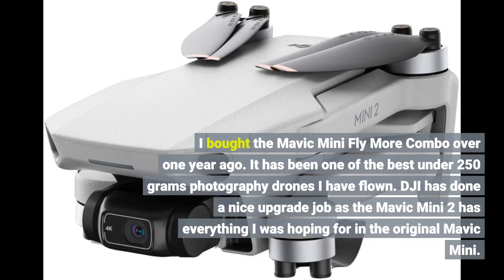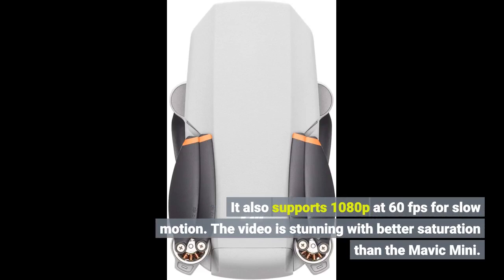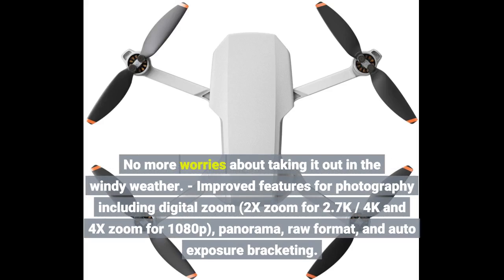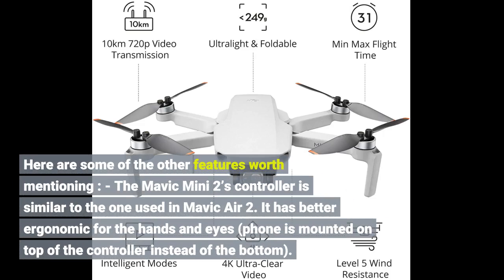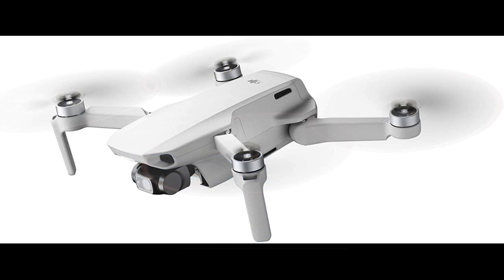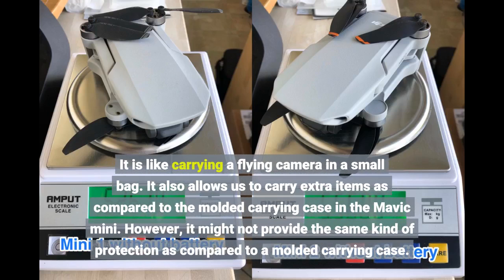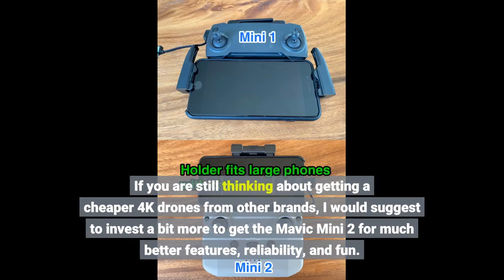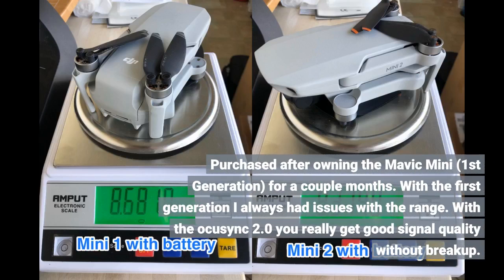DJI Mini 2 Fly More Combo – Ultralight Foldable Drone, 3-Axis Gimbal with 4K Camera, 12MP Photo...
DJI Mini 2 Fly More Combo – Ultralight Foldable Drone, 3-Axis Gimbal with 4K Camera, 12MP Photos, 31 Mins Flight Time, Ocu...
I bought the Mavic Mini Fly More Combo over one year ago. It has been one of the best under 250 grams photography drones I have flown. DJI has done a nice upgrade job as the Mavic Mini 2 has everything I was hoping for in the original Mavic Mini.
Starting with what I like best (in order of priorities) of the Mavic Mini 2 which prompted me to upgrade : - 4K video at 30 fps. This put us on par as other popular 4K drones nowadays.
It also supports 1080p at 60 fps for slow motion. The video...
It also supports 1080p at 60 fps for slow motion. The video is stunning with better saturation than the Mavic Mini.
- The availability of OcuSync 2.0 which provides much better video transmission (and distance : 10 km vs 4 km) as compared to the Mavic Mini’s Wifi system.
It also has less interference from areas with heavy Wifi signals. - Improved wind resistance (about 24 mph / sec on the Mavic Mini 2 vs 18 mph on the Mavic Mini) for more stabile flights.
No more worries about taking it out in the windy weather. - Improved features for photography including digital zoom (2X zoom for 2.7K / 4K and 4X zoom for 1080p), panorama, raw format, and auto exposure bracketing.
- Faster speed with the new improved motors for those who want to use it for filming sporting events. The above improvements alone have made paying $100 extra for the Mavic Mini 2 fly more combo over the Mavic Mini worth every pennies.
Here are some of the other features worth mentioning : - The Mavic Mini 2’s controller is similar to the one used in Mavic Air 2. It has better ergonomic for the hands and eyes (phone is mounted on top of the controller instead of the bottom).
- The charging unit can also be used as a battery pack with a standard USB port for charging other devices. This battery charger can only charge one battery at a tim...